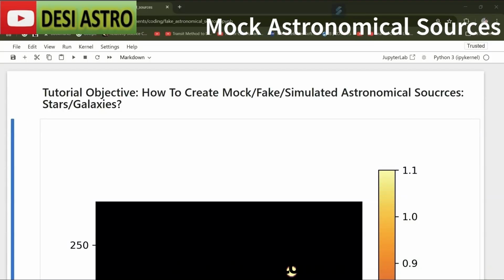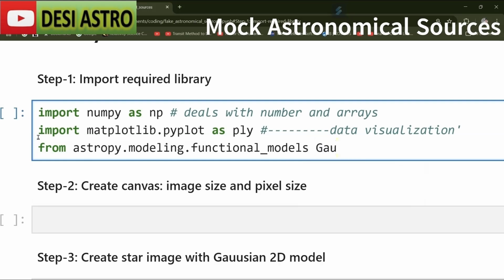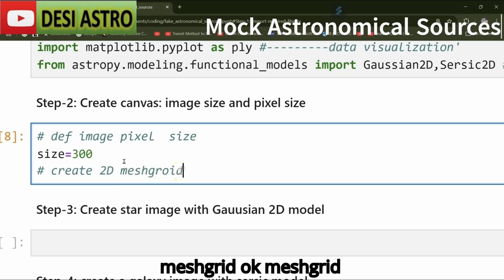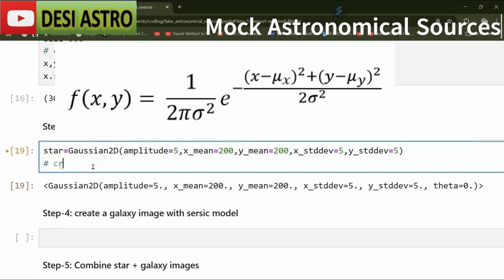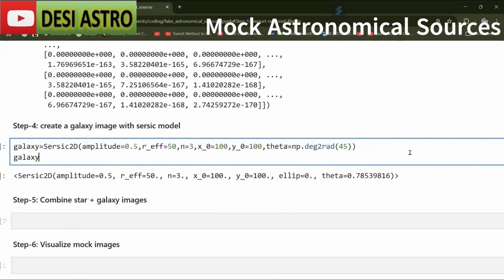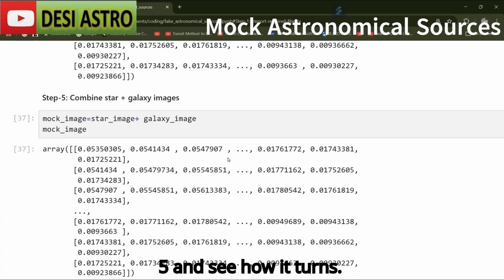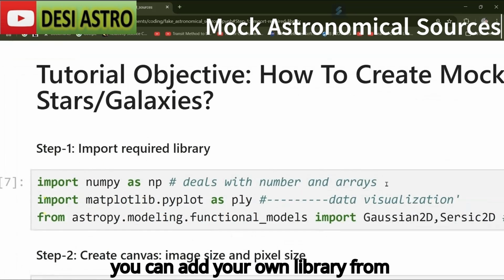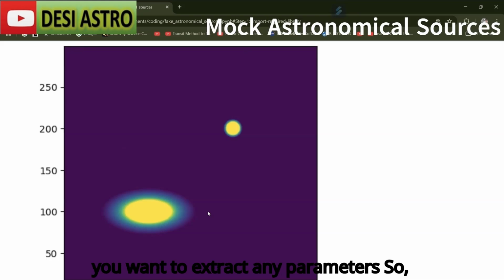PYTHON Astropy| How To Simulate Astronomical Sources| Star/galaxy| Python For Astronomy | DESI ASTRO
Chapter timestamps
00:00:00 Introduction to Astronomical Mock Image
00:00:53 Why Need Mock Image
00:02::46 Step to Create Mock Image
00:04:11 Import Library
00:06:24 Create a Canvas for a mock Image
00:09:21 Create a Star Image
00:12:52 Create a galaxy mock Image
00:16:16 Visualize mock Image
00:21:03 Save as FITS image

What Are Mock Astronomical Images?
Mock astronomical images are simulated images of the sky that mimic real telescope observations. These images are used for testing, calibration, and analysis in astronomy without relying on actual telescope data
Why Create Mock Astronomical Images?
✅ Test Data Analysis Pipelines – Used to validate image processing techniques before applying them to real telescope data.
✅ Simulate Observations – Helps astronomers predict what a telescope will see under different conditions.
✅ Calibrate Instruments – Used to check how well telescopes and detectors perform.
✅ Artificial Datasets for Machine Learning – Helps train AI models for galaxy classification, star detection, etc.

What Can Be in a Mock Image?
1️⃣ Stars (Point Sources) – Small, bright dots with a point spread function (PSF).
2️⃣ Galaxies (Extended Sources) – Disk-like, elliptical, or irregular shapes modeled by functions like the Sérsic profile.
3️⃣ Nebulae (Diffuse Structures) – Cloud-like formations resembling real nebulae.
4️⃣ Background Noise – Added to simulate real telescope noise (e.g., CCD noise, cosmic rays).
5️⃣ Instrumental Effects – PSF blurring, pixel sensitivity variations, etc.

Examples of Mock Image Simulations in Astronomy
🔭 SKYMAKER – A tool that generates fake sky images with realistic telescope effects.
🔭 GALSIM – Used for generating artificial galaxies and gravitational lensing effects.
🔭 ASTROPY (Python) – Can simulate stars, galaxies, and noise using mathematical models.